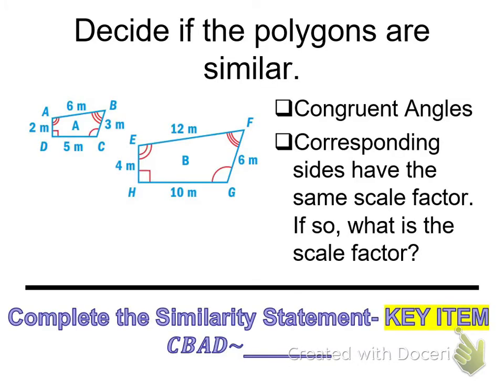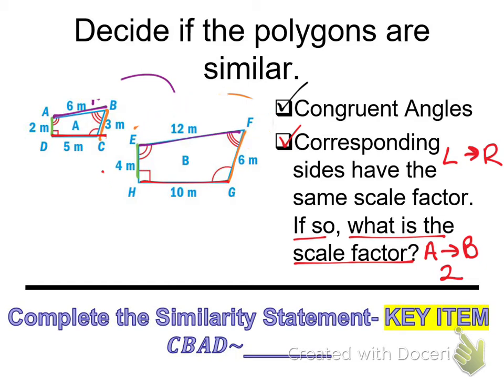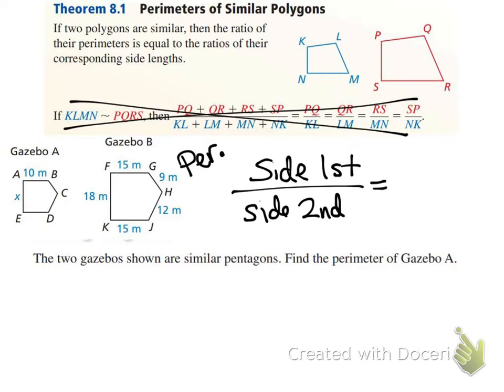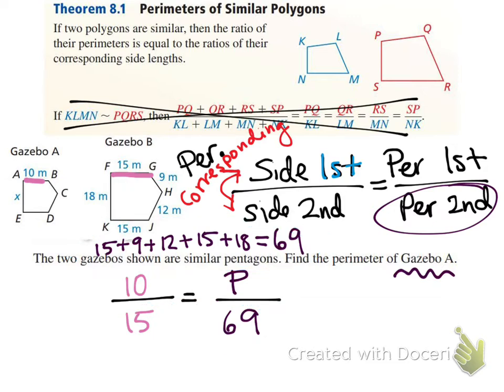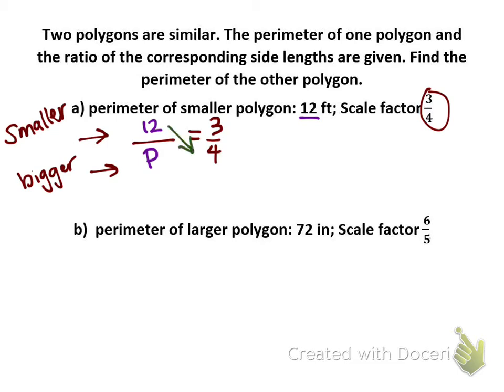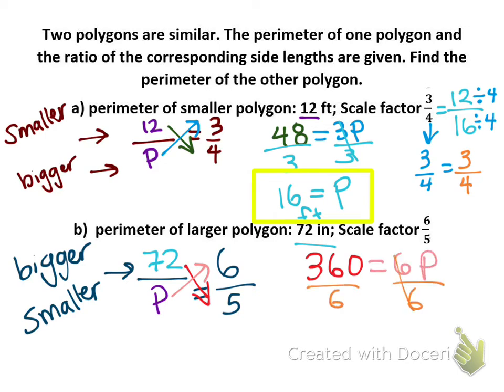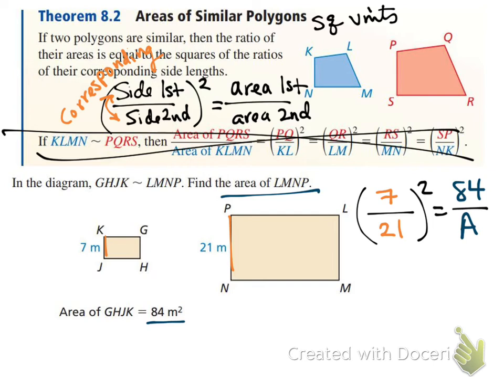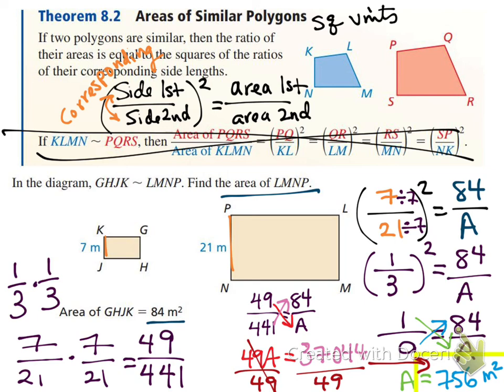8.1 Similar Figures Pt 2